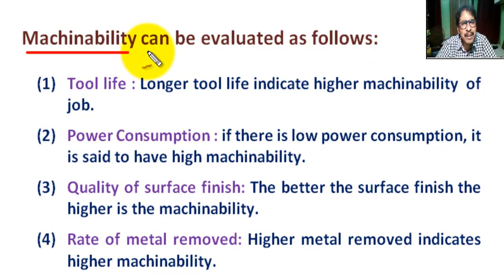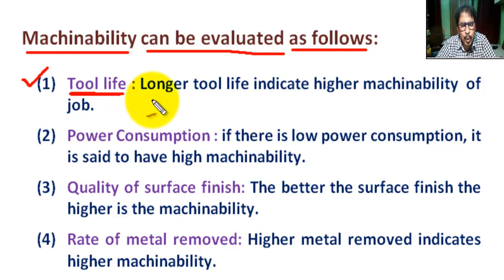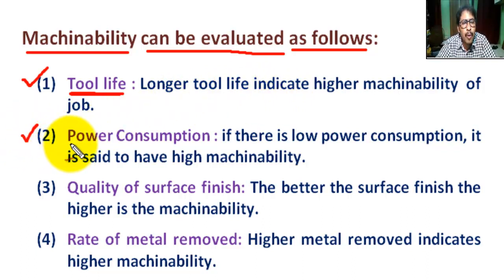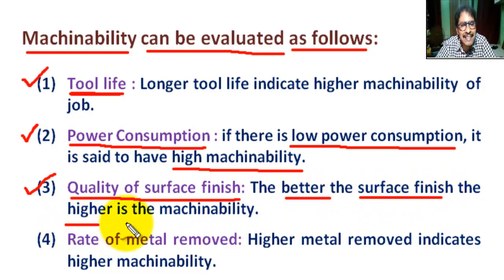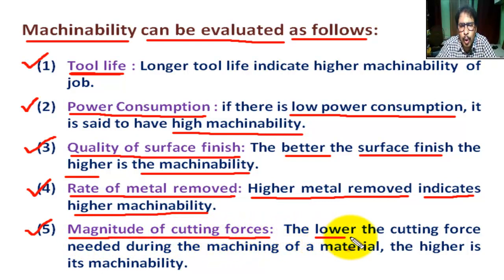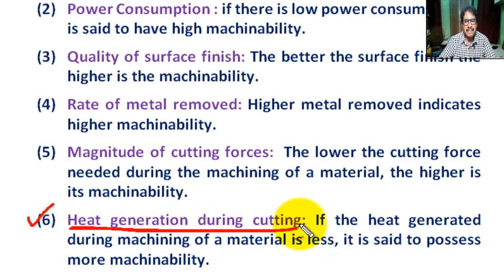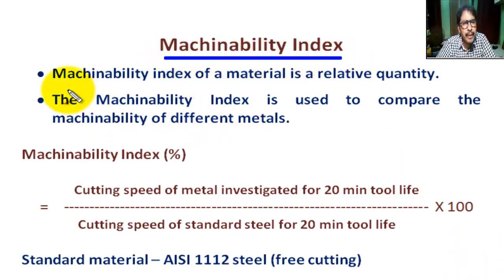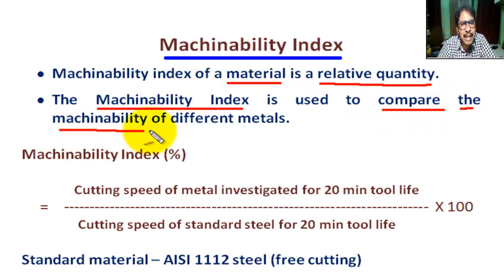Machinability and Machinability Index of Workpiece Material | Machinability of Metals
In this tutorial students can learn  " Machinability and Machinability Index of Workpiece Material”

Machinability Index
machinability,
machinability index,
machinability index definition,
machinability of steel,
machinability index in hindi,
machinability index in tamil,
machinability and machinability index,
machinability learn and grow,
machinability in hindi,
define machinability index,
machinability rating,
define machinability,
machinability definition,
machinability explanation,
machinability and machinability index of workpiece material